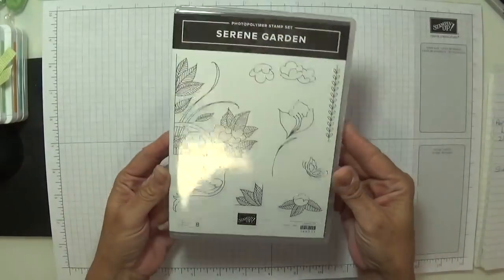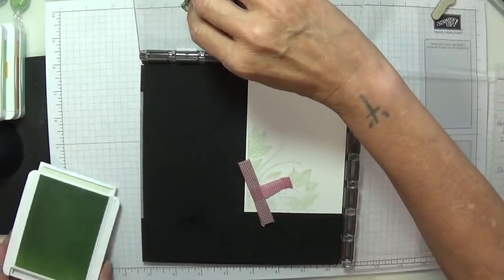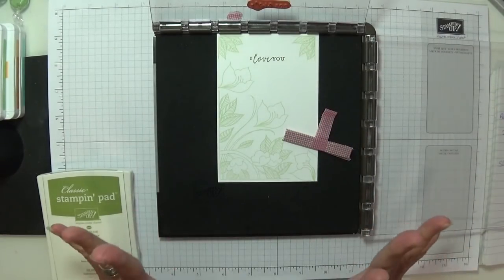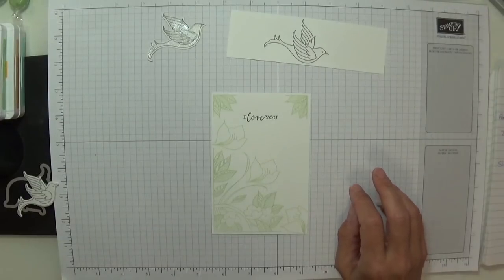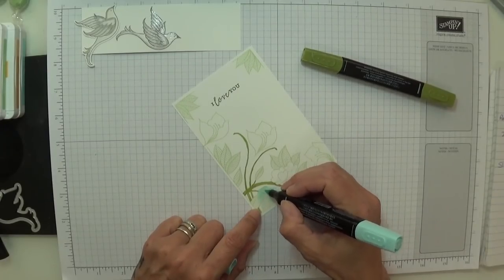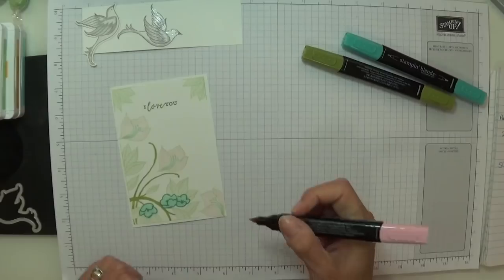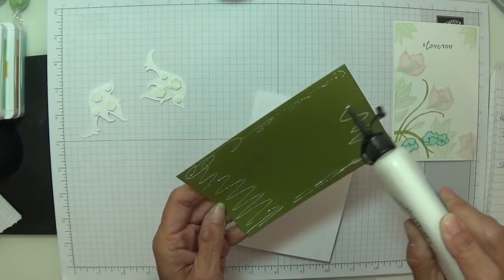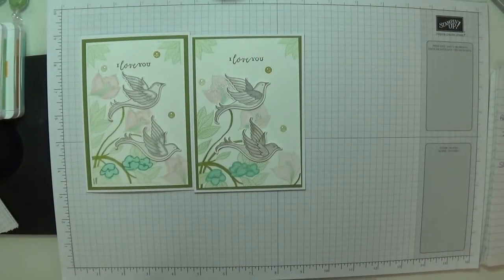Serene Garden card Stampin' Up!